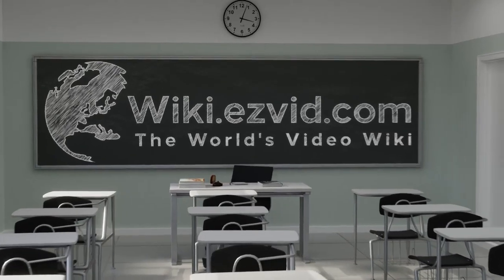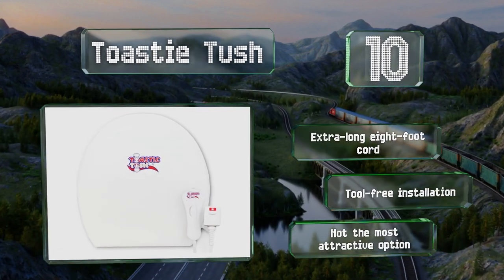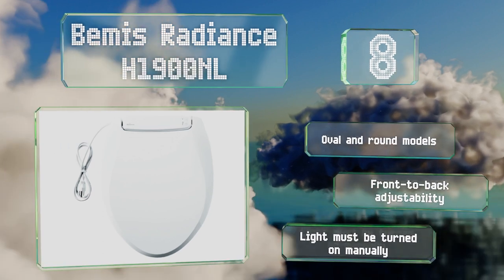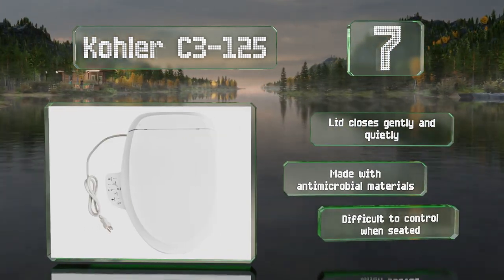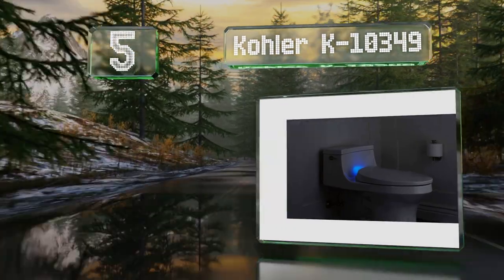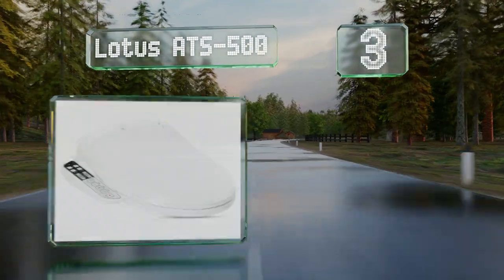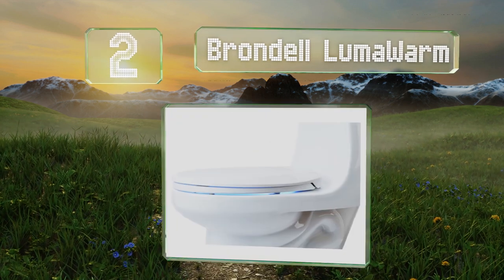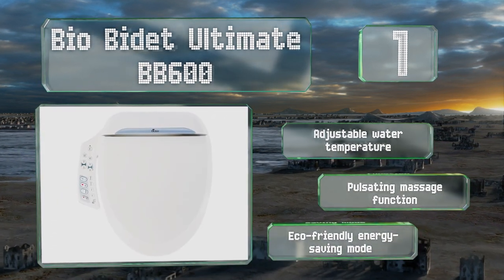10 Best Heated Toilet Seats 2020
Our complete review, including our selection for the year's best heated toilet seat, is exclusively available on Ezvid Wiki.

Heated toilet seats included in this wiki include the brondell lumawarm, bio bidet ultimate bb600, smartbidet 1000, bemis radiance h1900nl, lotus ats-500, toastie tush, brondell swash 1400, kohler k-10349, toto c100, and kohler c3-125.